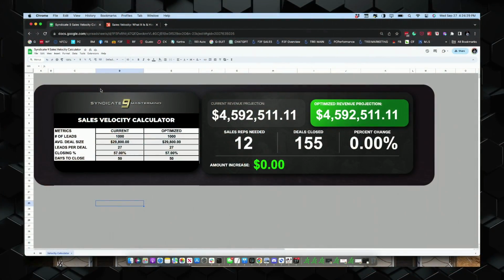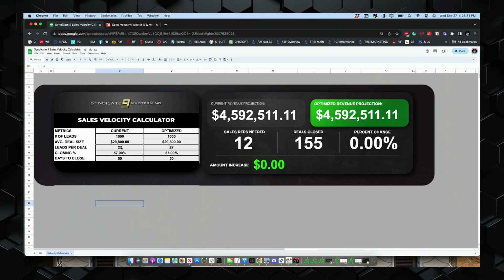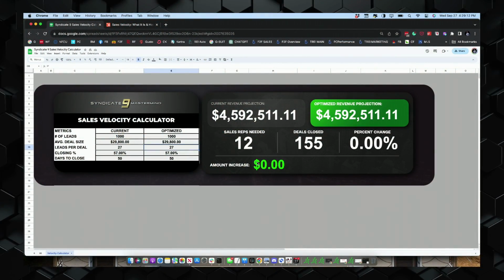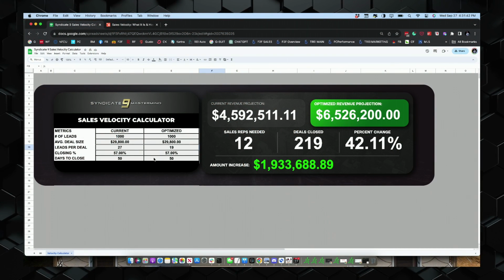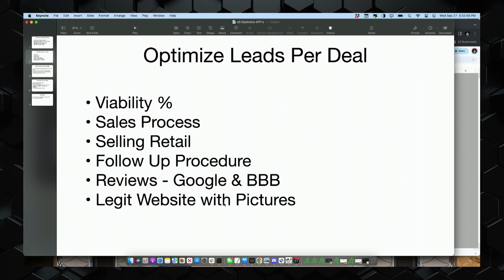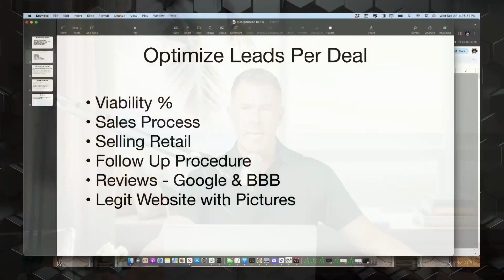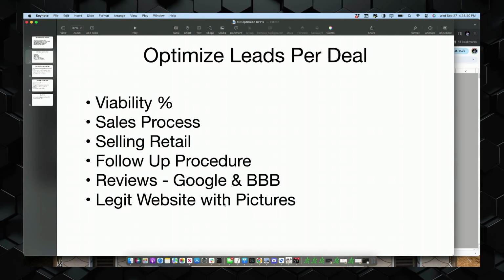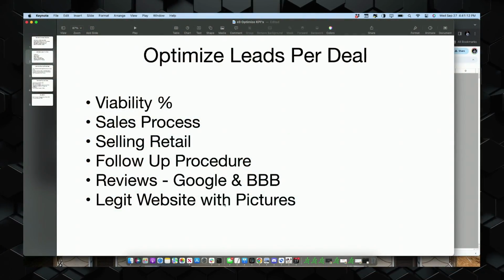📈 42% Increase in Revenue by Optimizing this Number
Apply for Syndicate 9 Mastermind: Do Deals with Sean and His Team and Scale to a $1 million per Year Operation.

Here are the FREE RESOURCES:
Includes Comp Calculator, AB Contract, Attorney-in-Fact & more!

► If you need help starting your wholesale real estate business, please take a moment and check out
► If you are interested in growing your business through the assistance of masterminds then check out